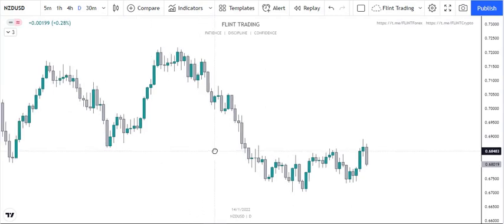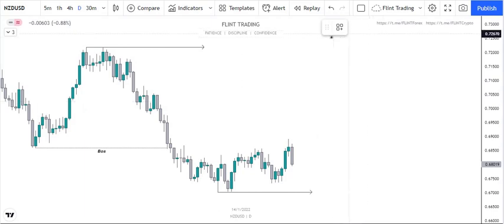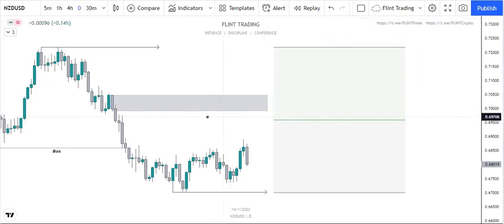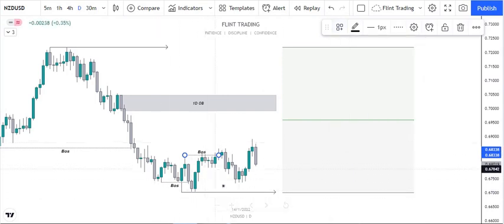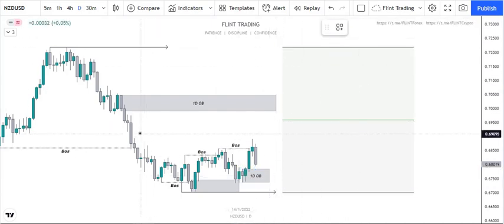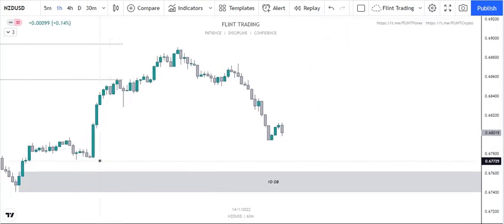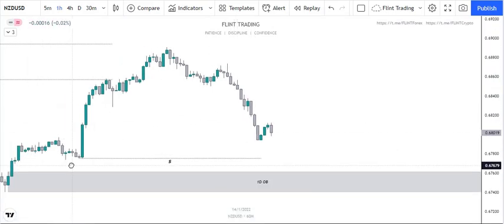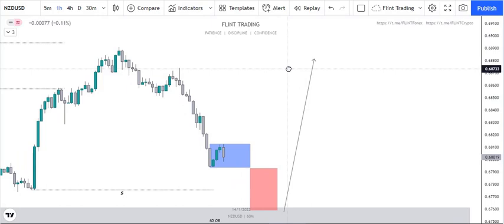Anticipation on NZD/USD using Top-down Analysis (01-15-2022)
I analyzed NZDUSD using multi-timeframe analysis.
The concepts used in this video are listed below:
-Directional Bias on HTF
-Liquidity
-Momentum
-AMD
-Inducements
-Order Blocks Placement
-Premium/Discount areas

This is not a signal, but rather my personal view, and I could be wrong as well.